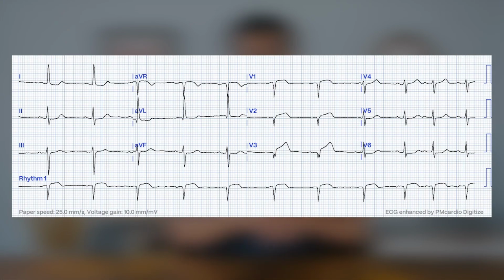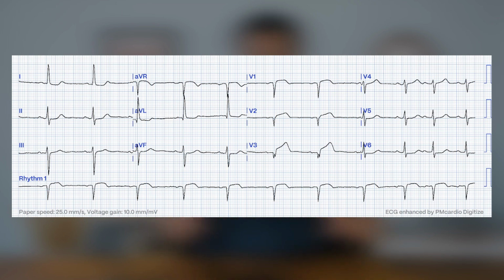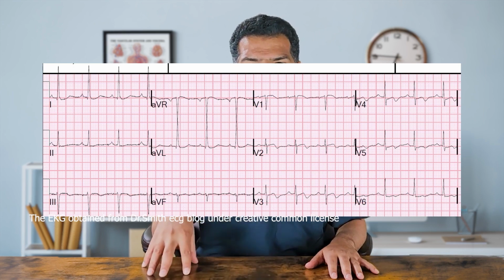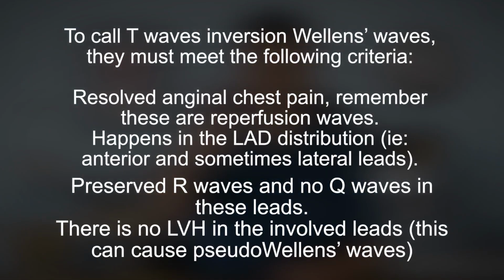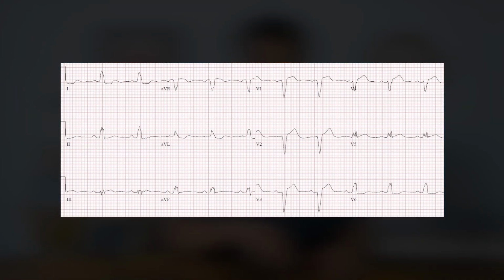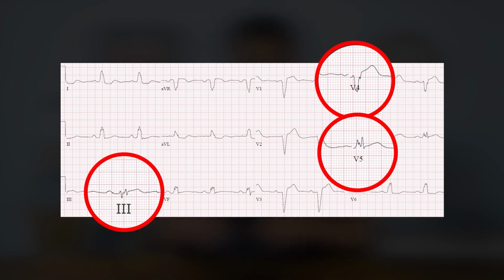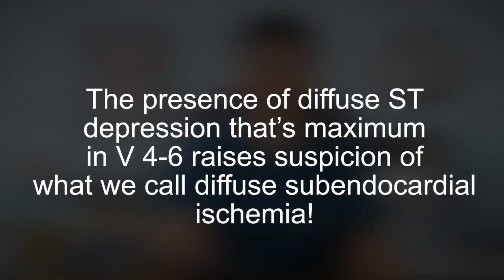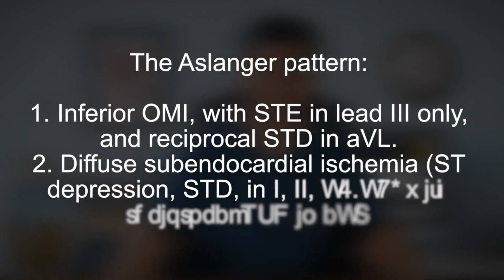EKG Patterns in Acute MI Every Resident Must Recognize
Our patient has chest pain. The EKG looks "almost normal." Two hours later, they're in cardiogenic shock.
These are the 8 EKG patterns in acute MI that are subtle enough to miss and dangerous enough to be fatal — de Winter T-waves, posterior MI, Wellens syndrome, and five others that don't announce themselves with obvious ST elevations. Each one explained with the exact leads to look at and the clinical context that should raise your suspicion.
Built for internal medicine residents, emergency medicine physicians, and hospitalists preparing for ABIM boards.

🔔 Channels that watch our content, watch these channels also:
- MedCram: @Medcram
- Osmosis: @osmosis
- MedicosisPerfectionalis: @MedicosisPerfectionalis
- MednerdDrWaqasFazal:  @MedNerdDrWaqasFazal